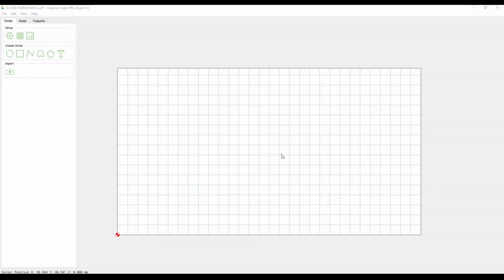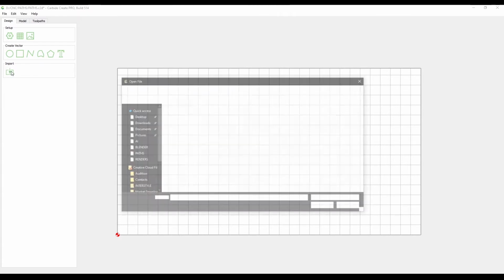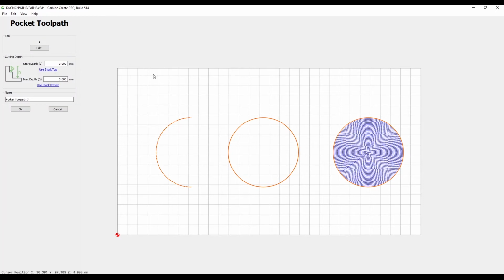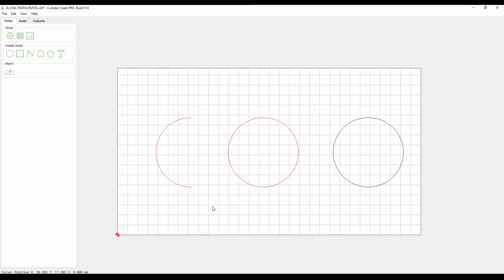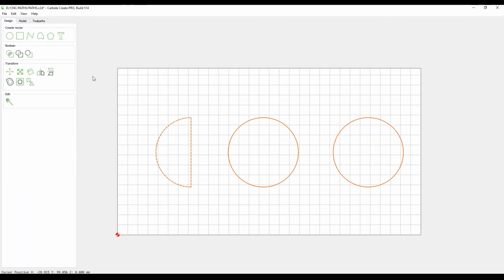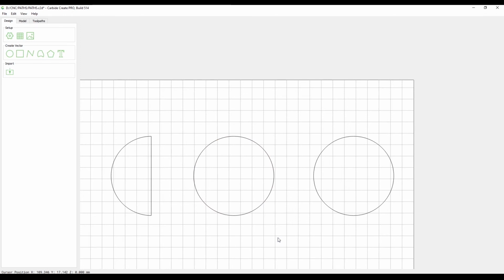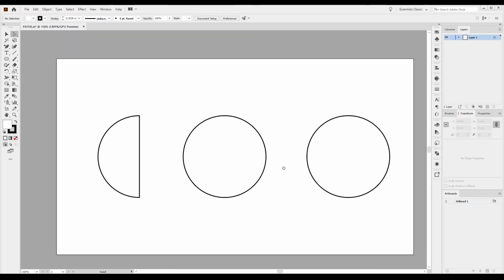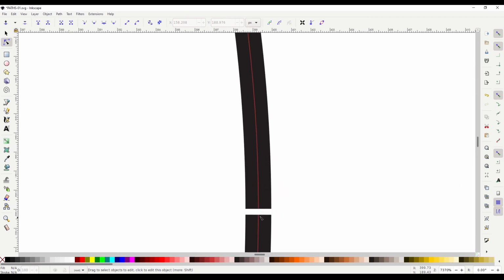3 Programs for Closing Vector Tool Paths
How to close paths for pockets using Carbide Create, Illustrator, & Inkscape for your CNC files.

As always, if you have any questions leave them down below.